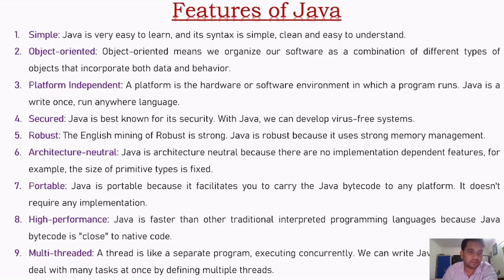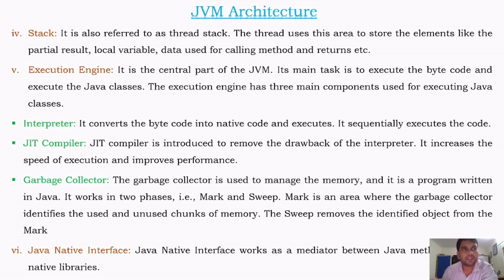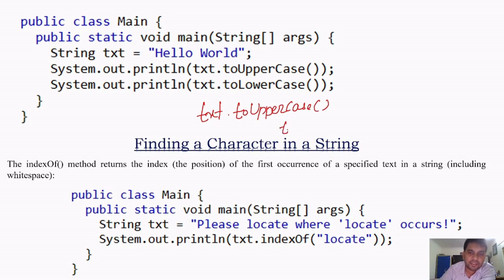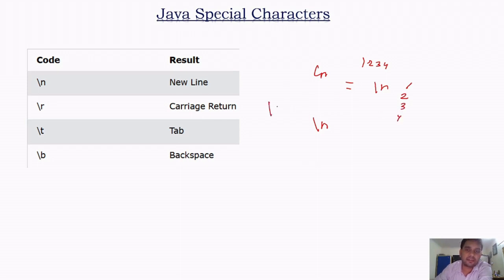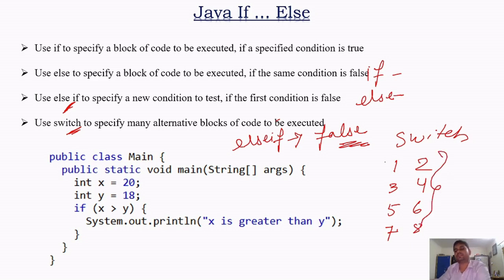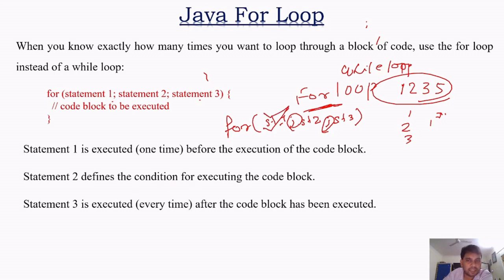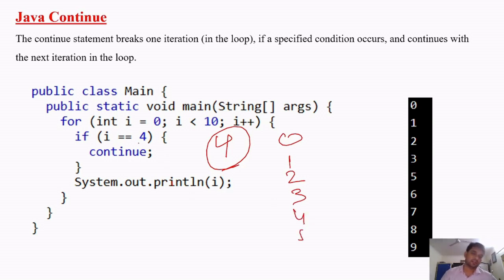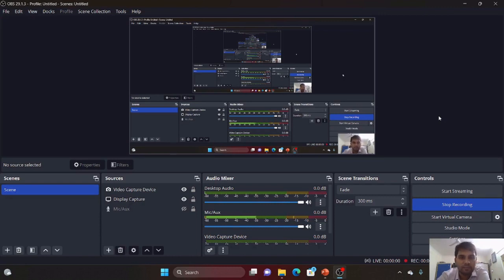MODULE 2 | PROGRAMMING IN JAVA | JAVA ARRAYS | JAVA LOOPS | JAVA IF ELSE | JAVA SWITCH BREAK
Welcome to an engaging journey into the world of Java programming! 🚀 In this tutorial, we'll unravel the mysteries of Java arrays, explore the power of loops, and demystify the logic behind if-else statements. Whether you're a beginner eager to learn the basics or a seasoned coder looking to refresh your skills, this video is tailored just for you!

🌐 Java Arrays Decoded:
Discover the fundamentals of Java arrays and how they empower you to efficiently store and manipulate data. We'll walk through the syntax, initialization, and common operations that make arrays a cornerstone of Java programming.

🔄 Mastering Loops in Java:
Unlock the true potential of your code with Java loops! From the simplicity of the 'for' loop to the flexibility of 'while' and 'do-while,' we'll cover it all. Learn how loops can streamline your code and make it more dynamic and responsive.

🤔 If-Else Logic Unveiled:
Delve into the logic of decision-making with if-else statements in Java. We'll explore how these conditional statements can control the flow of your program, allowing you to create responsive and intelligent applications.

Clear explanations and examples for Java arrays, loops, and if-else statements.
Practical tips and tricks for efficient coding.
Real-world examples to solidify your understanding.
Suitable for beginners and experienced developers alike.